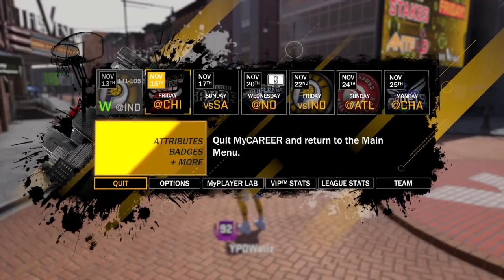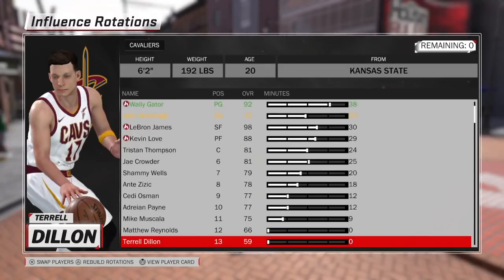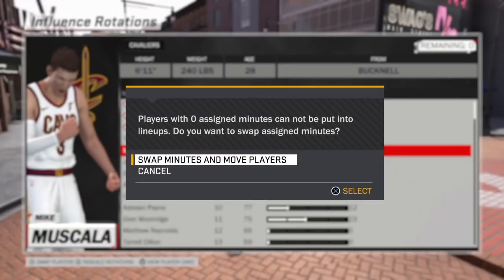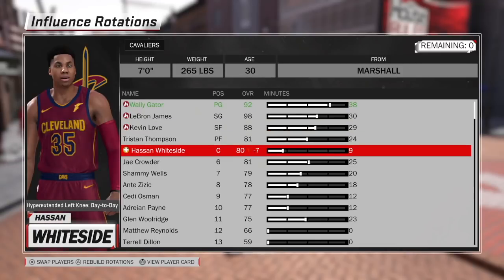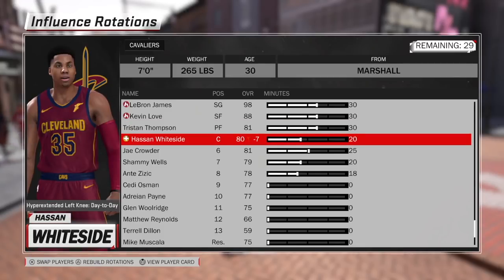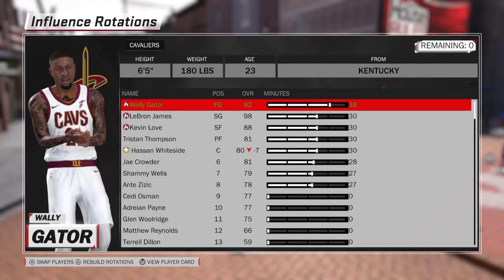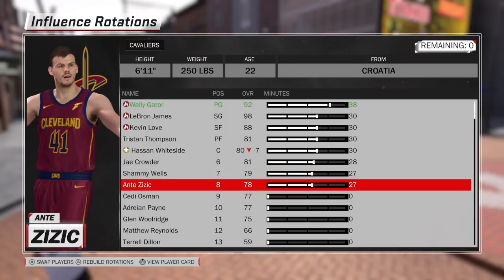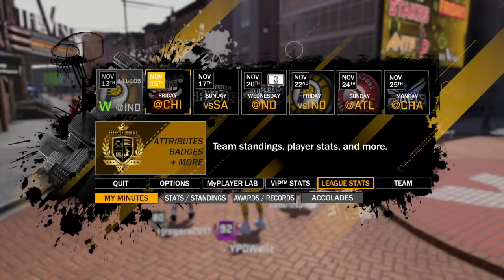NBA 2K18 | HOW TO CHANGE YOUR STARTING LINEUP & PLAYER MINUTES IN MYCAREER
CHANGING YOUR STARTING LINEUP AND INCREASING & DECREASING MINUTES PLAYED BY EACH PLAYER ON YOUR MYCAREER TEAM MAKE A BIG DIFFERENCE IN YOUR NBA 2K18 GRIND TO 99.

INSTRUMENTAL PROVIDED BY SONNY BANDS FROM THE ICONZ MUSIC GROUP - Instagram: SonnyBandz